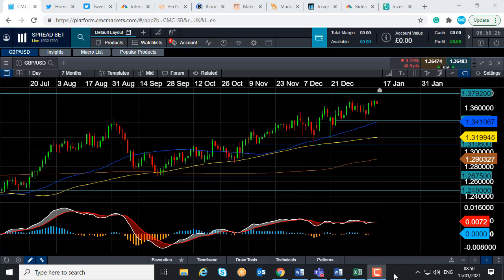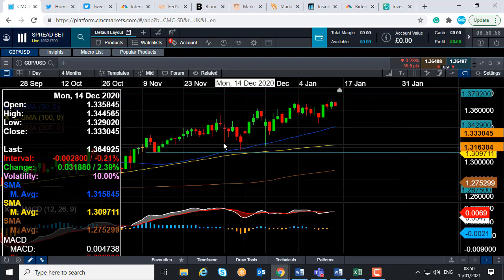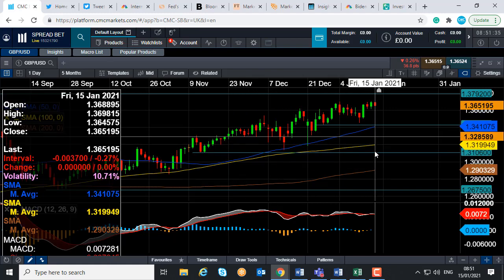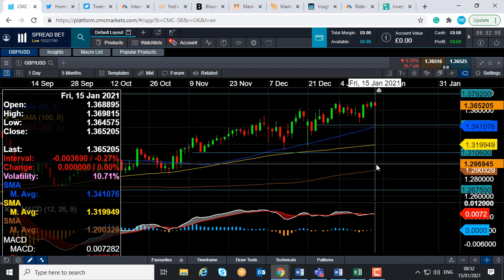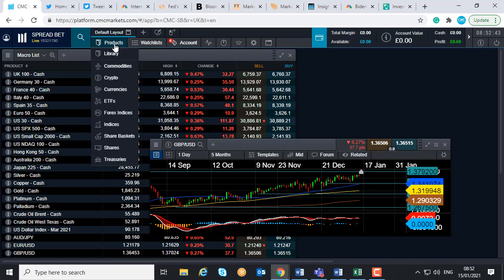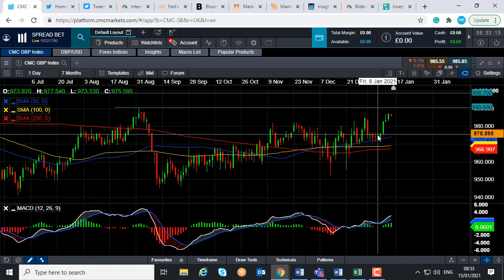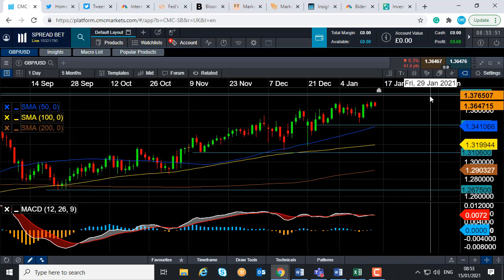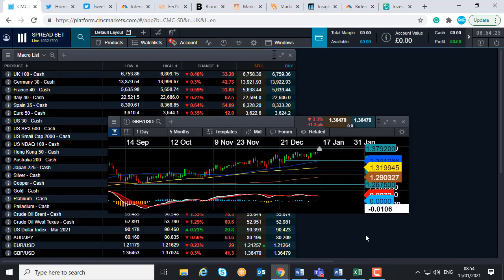Will GBP/USD target 1.3792? – 15 January 2021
David talks about the broad bullish move in the pound and discusses the possibility of GBP/USD targeting 1.3792 or 1.4000. Get the latest daily analysis on key markets such as US 30, UK 100, Germany 30, Japan 225, USD/JPY, EUR/USD, GBP/USD, Brent and West Texas Crude Oil and Gold via our CMC TV playlist.